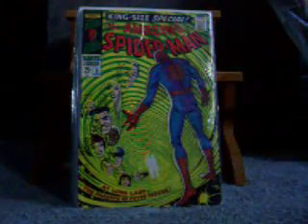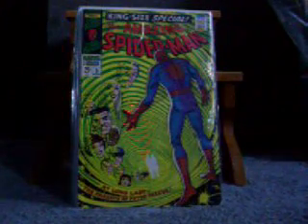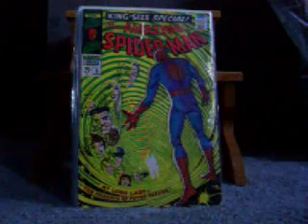Amazing Spiderman Comic Book Collection Part 1